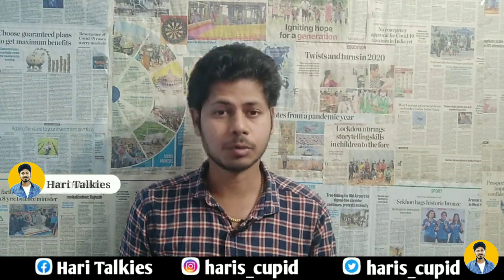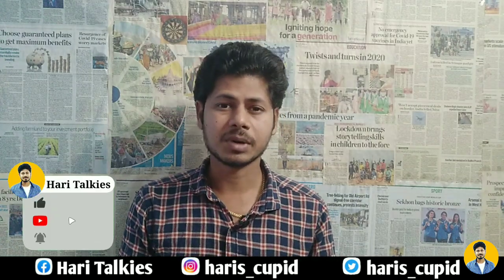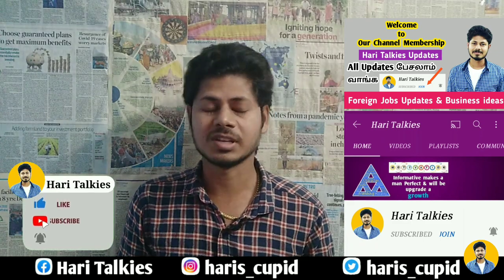Dubai jobs tamil foreign jobs in tamil gulf jobs tamil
for Foreign jobs direct client interview

Welcome to our 2nd Youtube Channel
Digital Settai🤣

Fun Talk with Hari
Ep-2

foreign jobs in tamil
dubai jobs tamil
gulf jobs tamil
abroad jobs tamil
foreign jobs for indians
singapore jobs for indians
dubai jobs wanted tamil
singapore visa for indians
dubai job vacancy 2022 tamil
foreign job vacancy 2022 tamil
gulf job vacancy 2022 tamil
singapore job vacancy 2022 tamil
dubai jobs tamil
singapore jobs tamil
singapore work permit tamil
dubai jobs 2022 tamil
how to apply dubai jobs tamil
singapore jobs tamil
dubai visa tamil
singapore jobs 2022 tamil
how to get a job in dubai tamil
dubai jobs
dubai jobs interview tamil
jobs in dubai
dubai visa
abroad jobs for Indians
foreign jobs wanted tamil
foreign jobs requirement tamil
foreign jobs interview tamil
europe jobs tamil
hari talkies
gulf jobs wanted tamil
gulf jobs requirement tamil
gulf jobs interview tamil
dubai freshers jobs tamil
dubai work permit tamil
dubai visa tamil
uae jobs tamil
foreign freshers jobs tamil
gulf freshers jobs tamil
foreign jobs
gulf jobs
abroad jobs
dubai work
jobs in dubai tamil
jobs in singapore tamil
jobs in foreign tamil
jobs in gulf tamil
jobs in abroad tamil
dubai tamil
foreign jobs tamil
gulf jobs tamil
abroad jobs tamil
dubai free visa jobs tamil
dubai jobs free visa tamil
jobs in foreign
jobs in gulf
dubai
jobs
free visa
work
singapore s pass tamil
oman jobs tamil
bahrain jobs tamil
singapore jobs tamil
dubai client interview tamil
foreign client interview tamil
uae jobs
jobs dubai